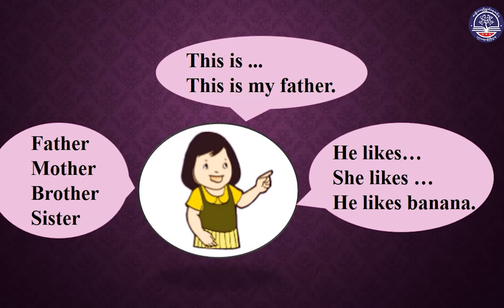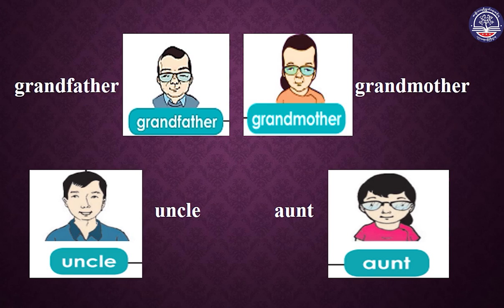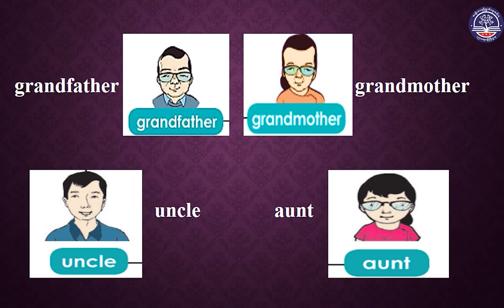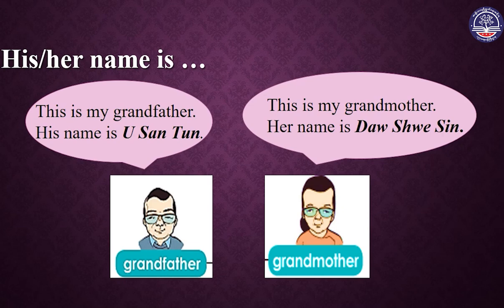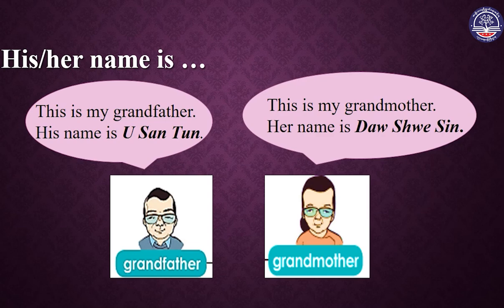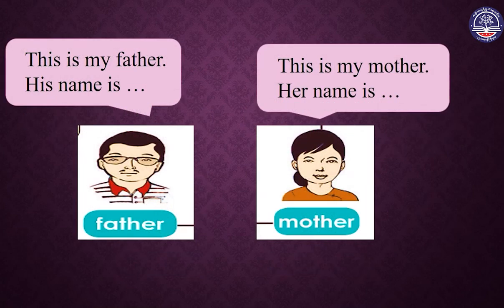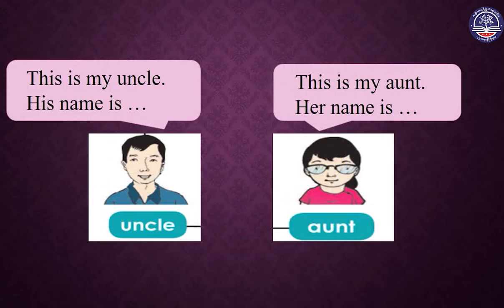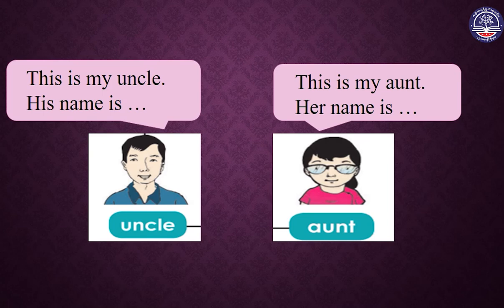Grade 1 English, Unit (8) My Family, Part 2, Page (100 to 101)